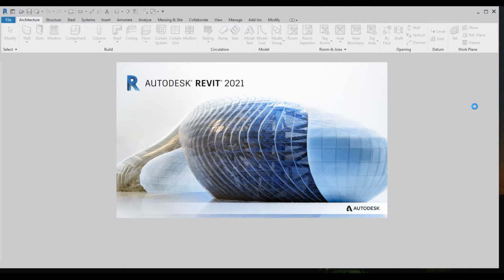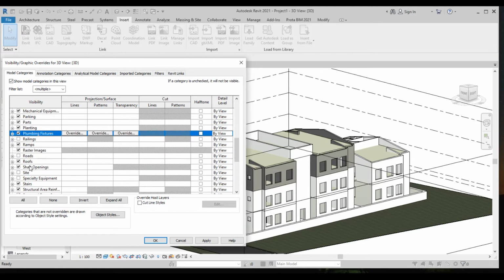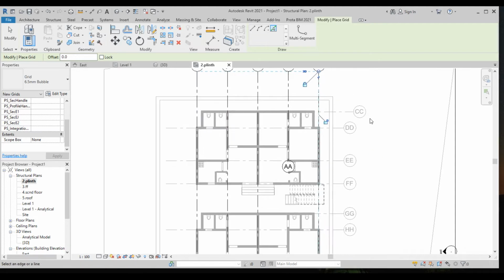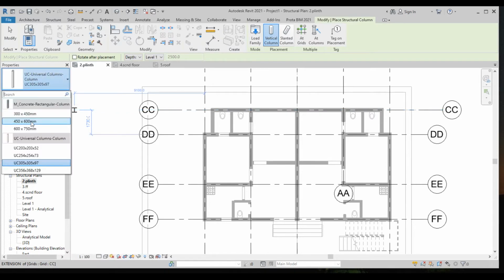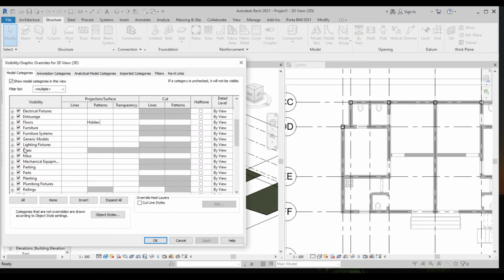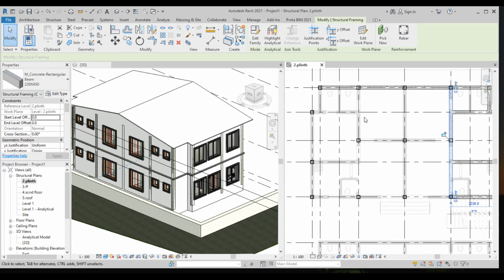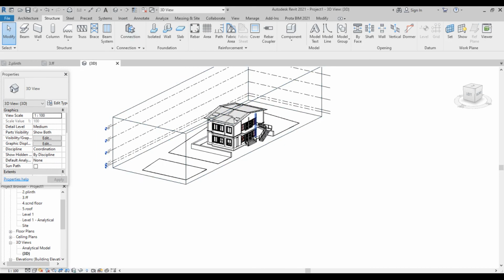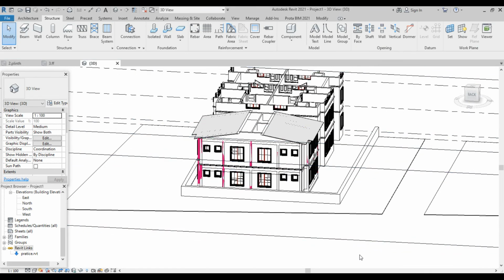structural model part 2